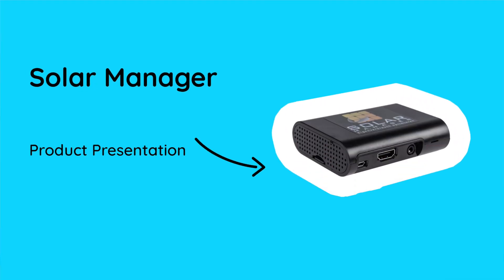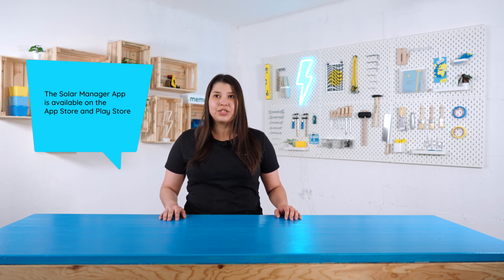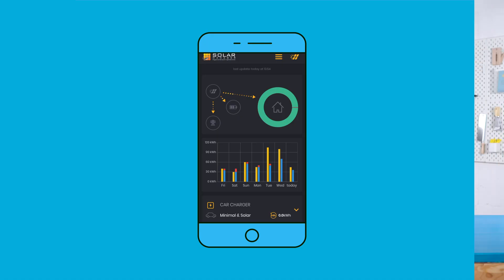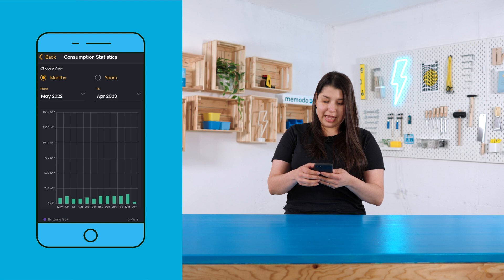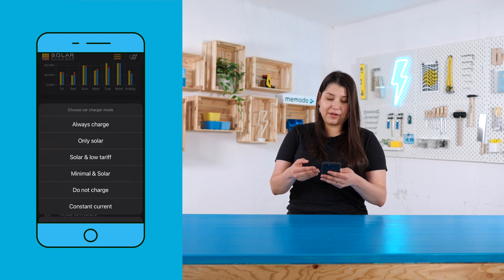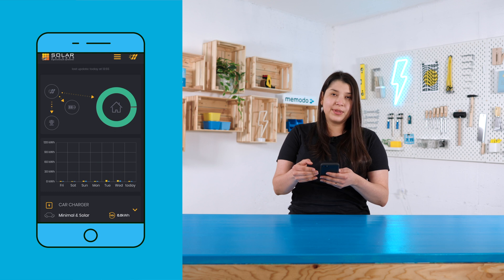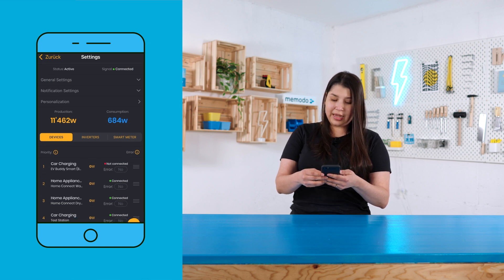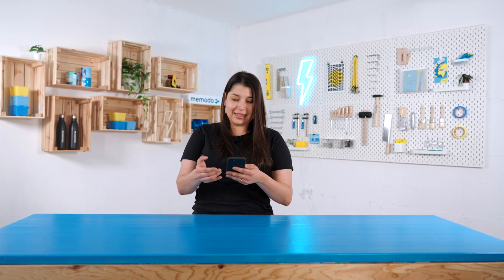Checked out in 2 Mins: Solar Manager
Energy:Expert Isabela explains how easy and seamless sectorcoupling is with the Solar Manager.

Fact check:
- Large manufacture independent compatability
- Optimize selfconsumption of self-generated solar energy
- Installer app and customer app available

Installer app:
- Overview of customer installations
- Check status queries remotely

Customer app:
- Power production and distribution is visible
- Prioritization options, e.g. car charging

Technical updates and changes may apply. All information without guarantee.